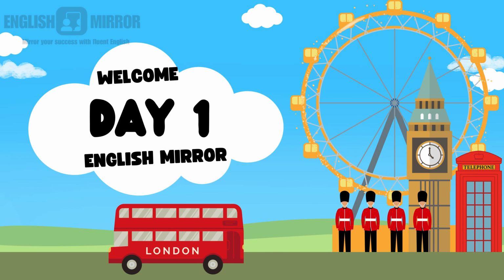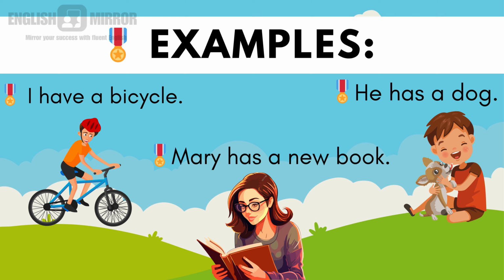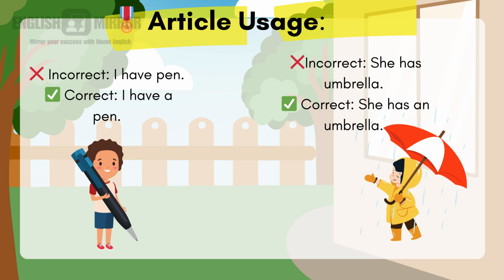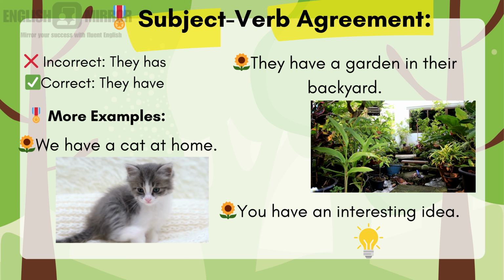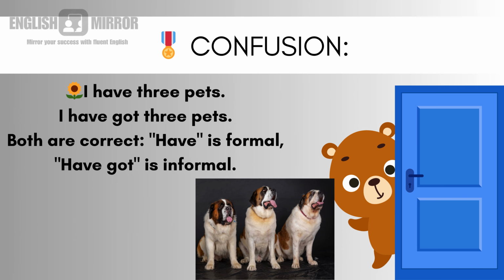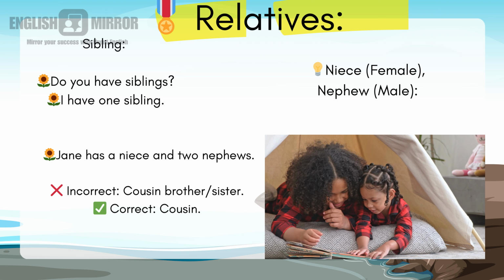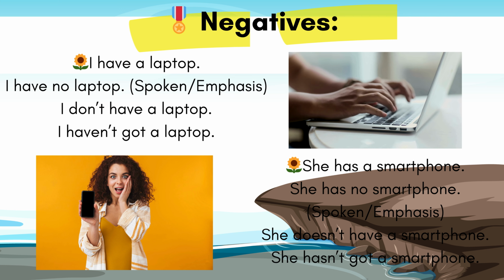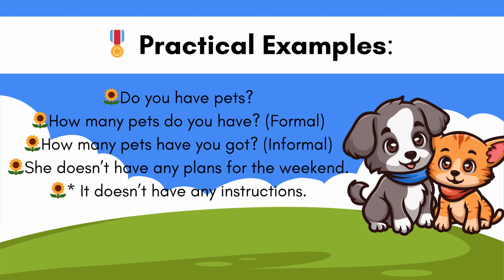Day 1: Master “Have & Has” | English Mirror One-Month Fluency Challenge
👉 Ready to boost your English speaking skills? Welcome to Day 1 of the One-Month Fluency Challenge by English Mirror!
In this lesson, you’ll learn how to use “have” & “has” correctly — a key grammar building-block for everyday conversations.
You’ll discover:

The difference between “have” and “has”

How to use them with I/You/We/They vs He/She/It

Quick examples you can use right away